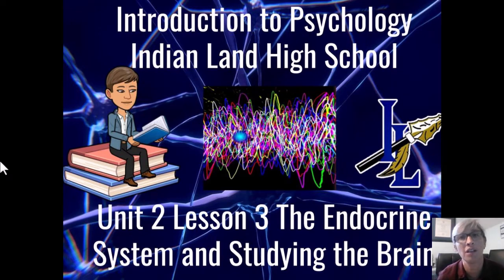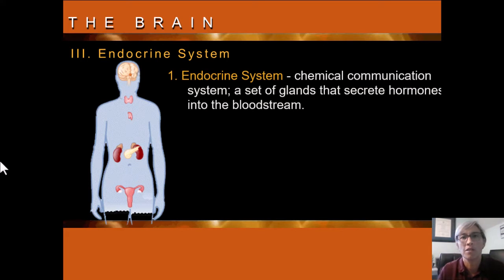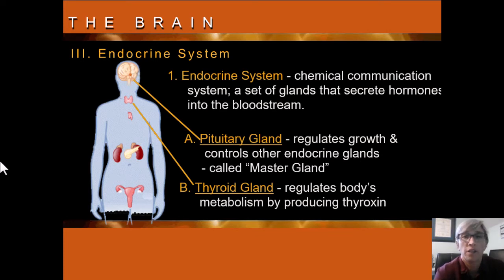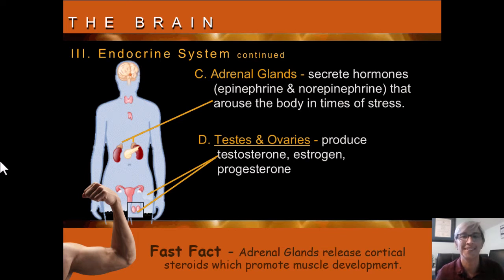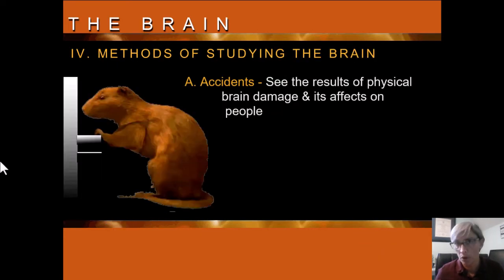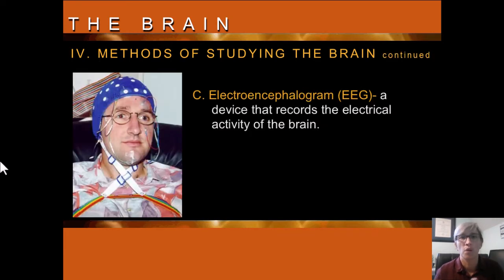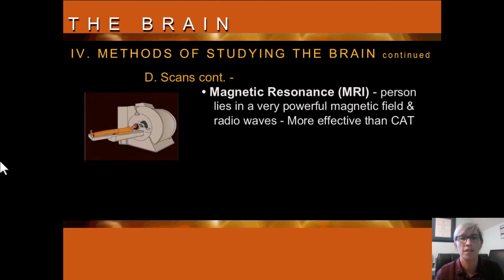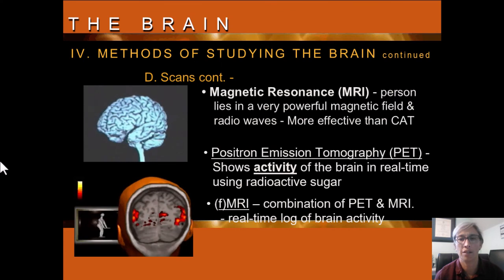Unit 3 Lesson 3 Endocrine System and Ways to Study the Brain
This video covers the endocrine system and its various glands and hormones. In addition we look at ways we know what we know about the brain.